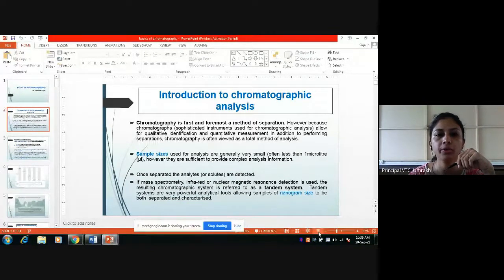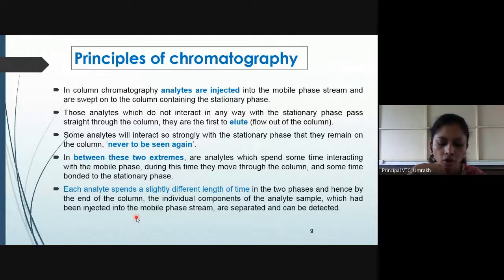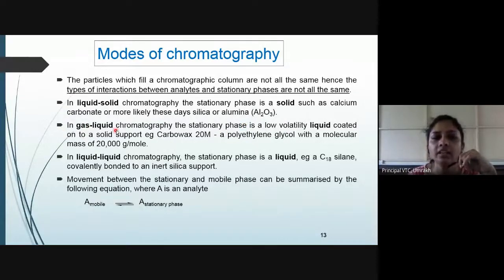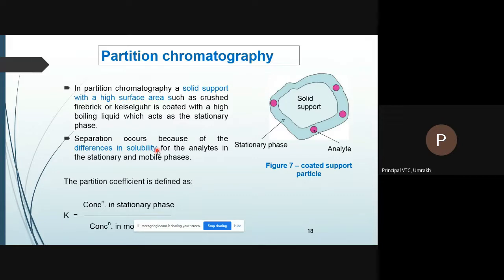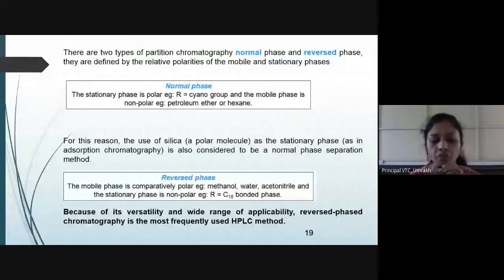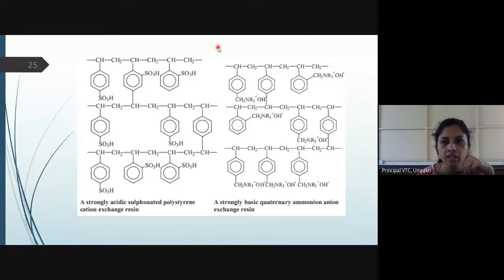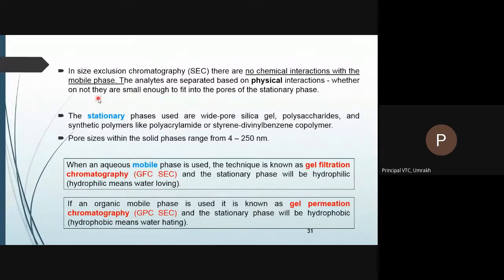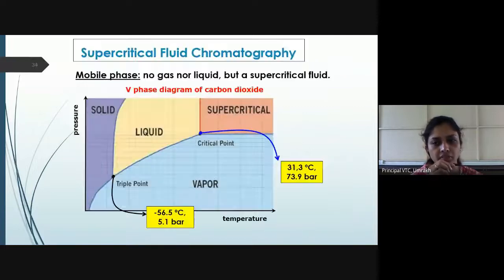Short Term Training Program and Workshop on HPLC - Dr. Jasmina Surati Day 1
Short Term Training Program and Workshop on HPLC - Dr. Jasmina Surati

It is our pleasure to inform you that IIIC and IQAC of Shree Naranjibhai Lalbhai Patel College of Pharmacy, Vidyabharti Trust, Umrakh is organise a GTU certified SHORT TERM TRAINING PROGRAMS AND WORKSHOPS ON – HPLC SHORT TERM TRAINING PROGRAM.